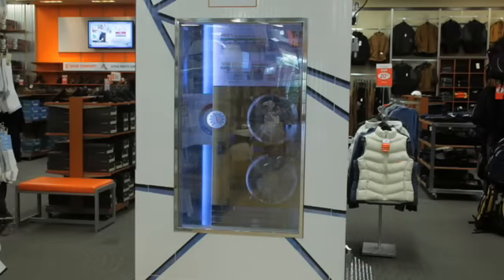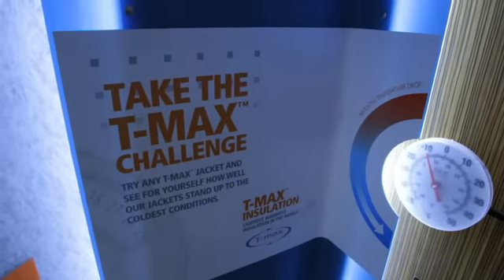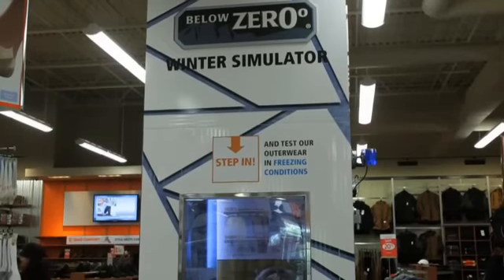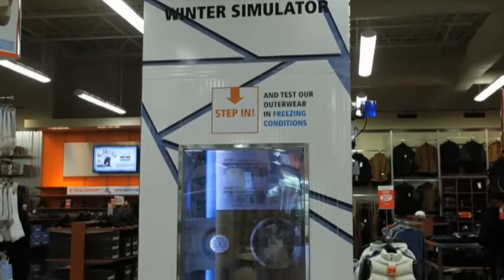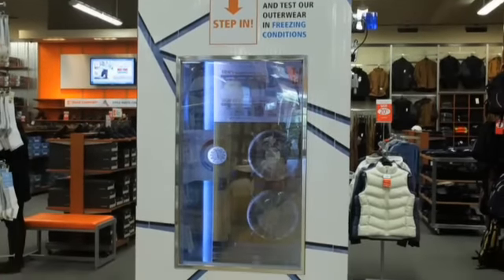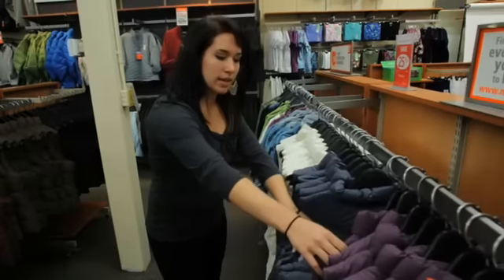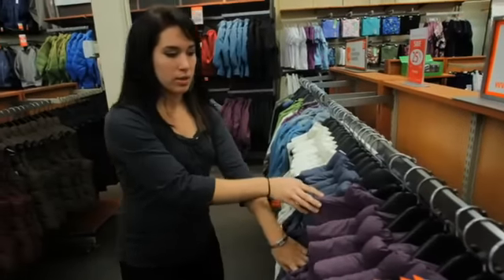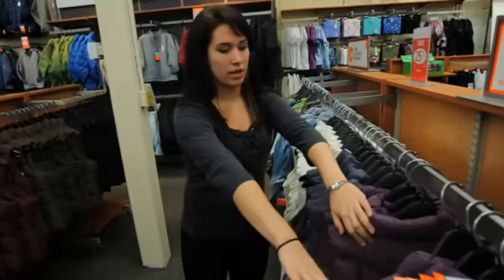Marks Freezer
Mark's Work Wearhouse has included a Below Zero Winter Simulation in its South Keys Shopping Centre where a customer can find out how well a jacket will work at minus -40 degrees with a windchill.